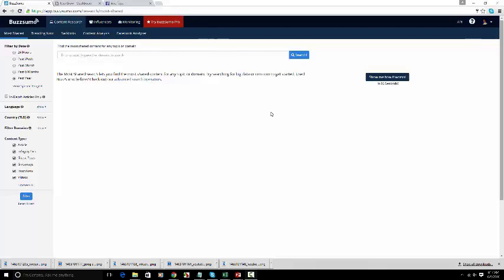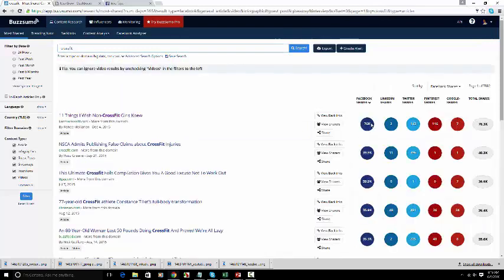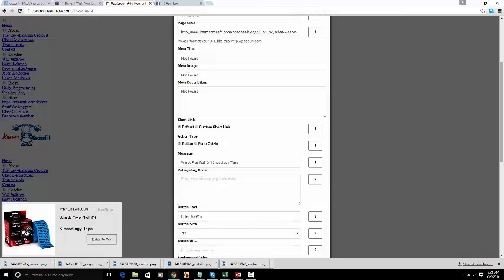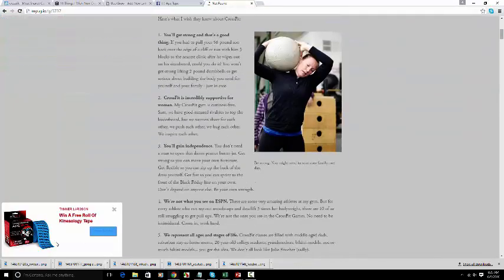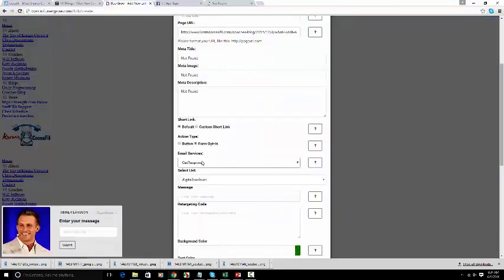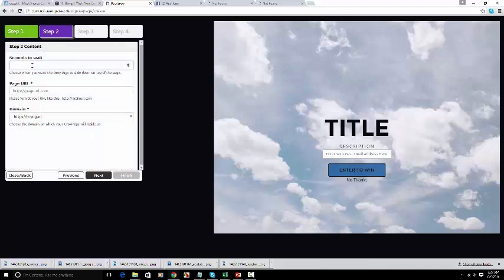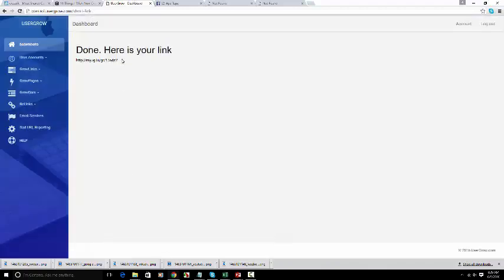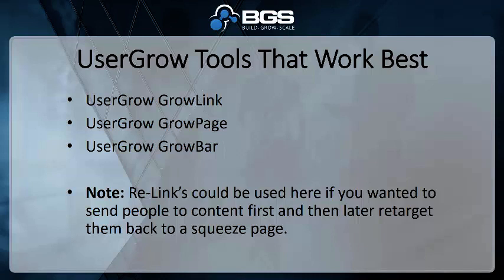upsell modulo 5.13 BONUS TRAINING LEVERAGING 3RD PARTY VIRAL CONTENT